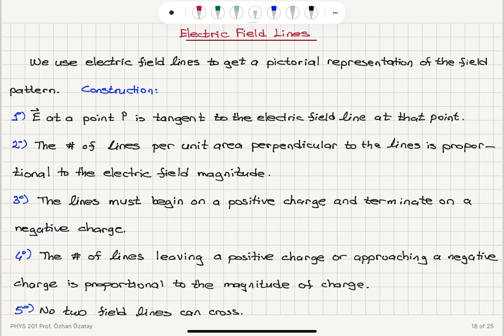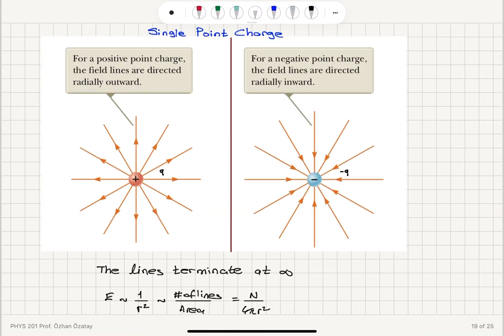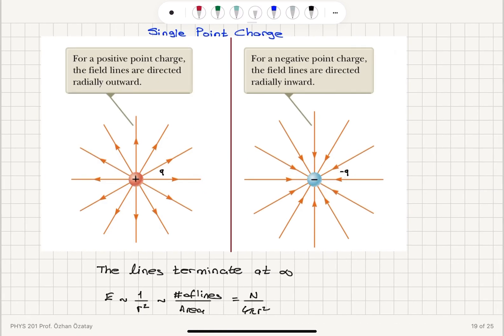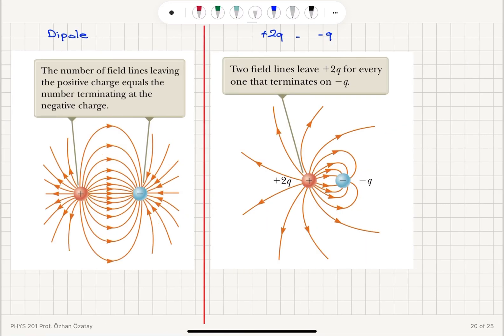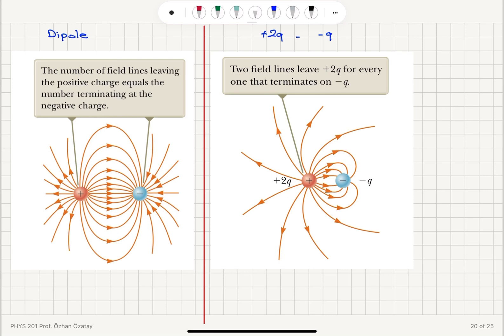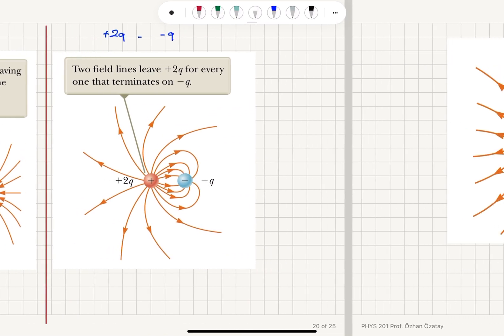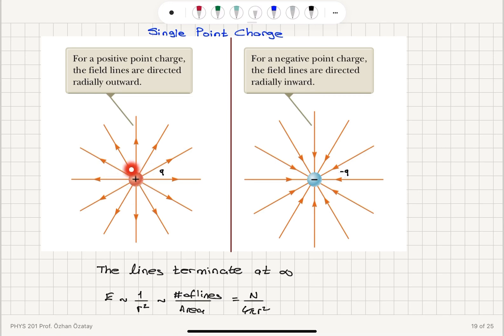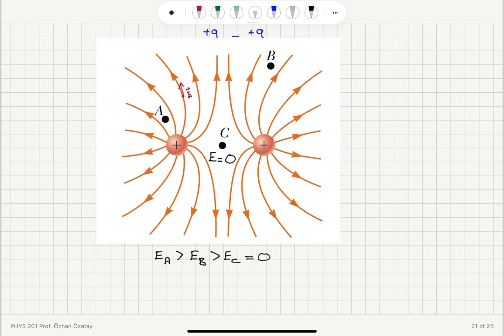Week 1-8 Electric Field Lines